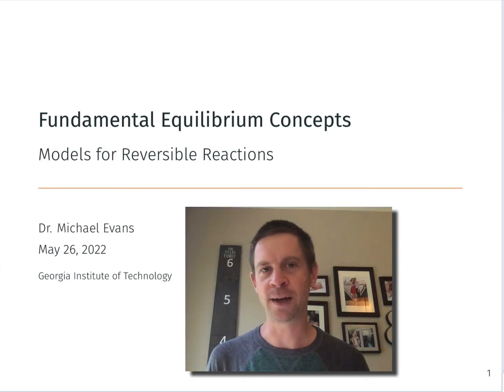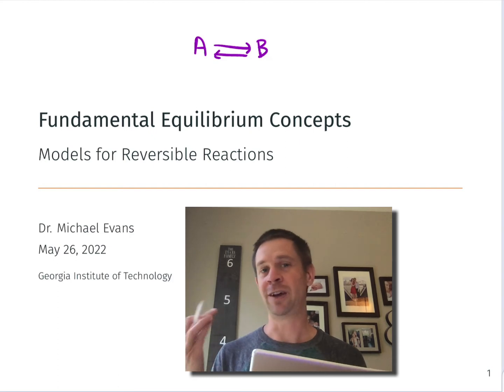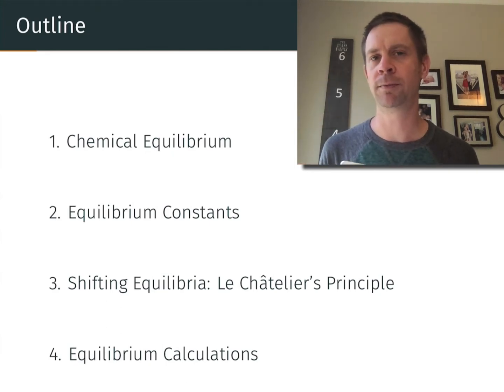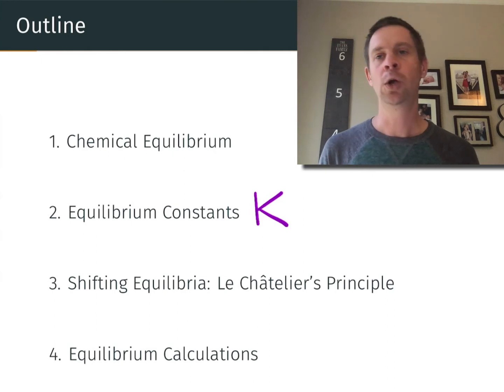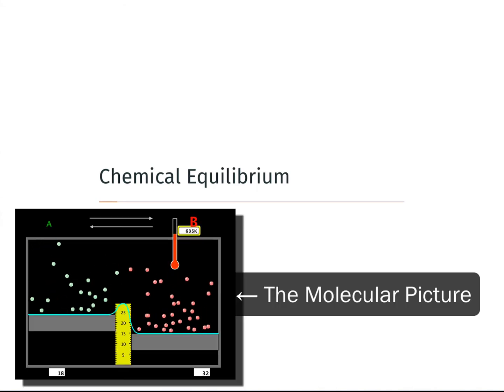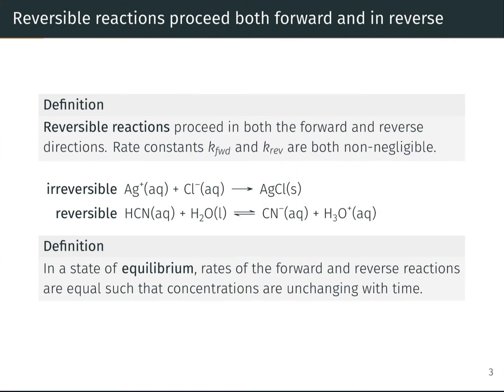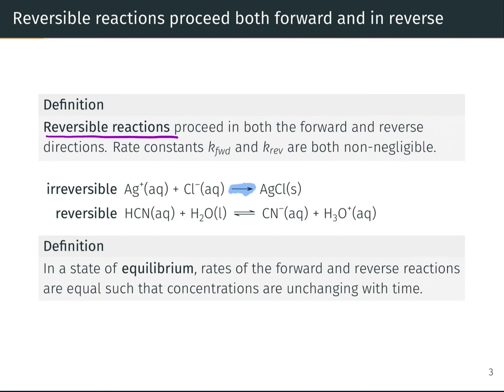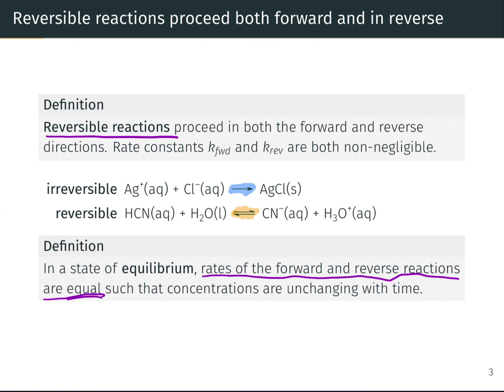Introducing Chemical Equilibrium | OpenStax Chemistry 2e 13.1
00:00 Introduction
01:57 Chapter Outline
04:19 Ocean and Beach Metaphor
05:28 Reversible Reactions and Equilibrium